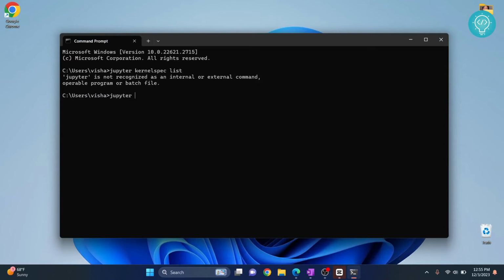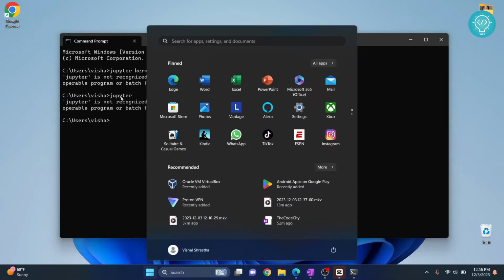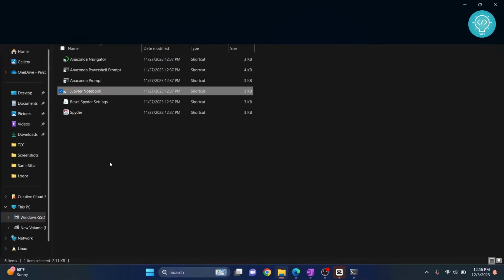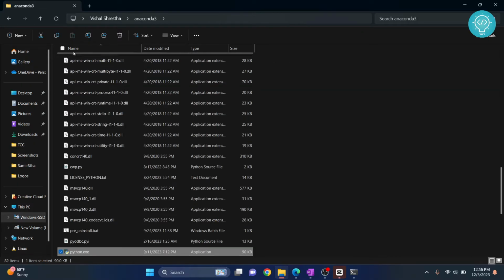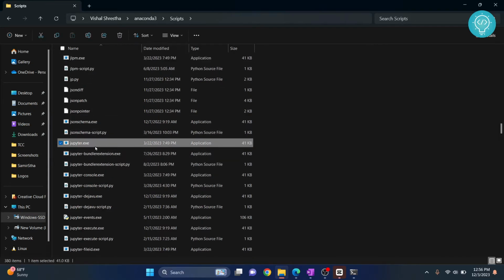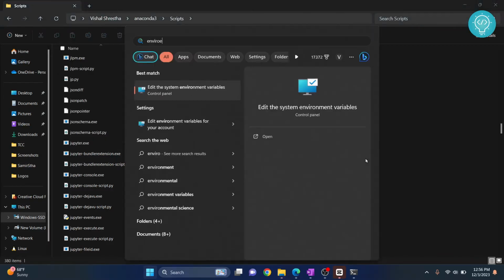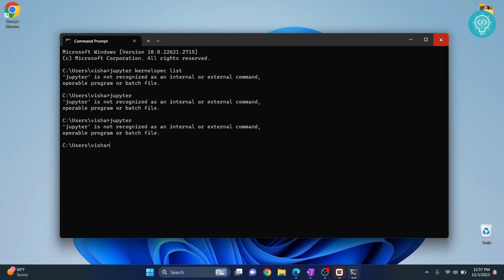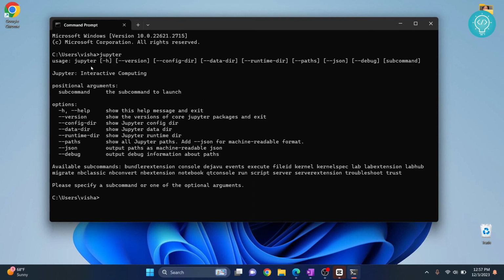How to Fix Jupyter is not Recognized as an Internal or External Command | Windows 10/11 (2023)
In this video, I'll show you how to fix the error: "jupyter is not recognized as an internal or external" command on windows 10/11.

Jupyter Notebook is an interactive web based tool that helps to code in python, R and some other languages.

By the end of the video, we will have added jupyter to path in environment variable and fixed this issue.

Video Topics:
- Why does "jupyter is not recognized" error come?
- Solve "Jupter is not recognized" error.
- Run jupyter commands